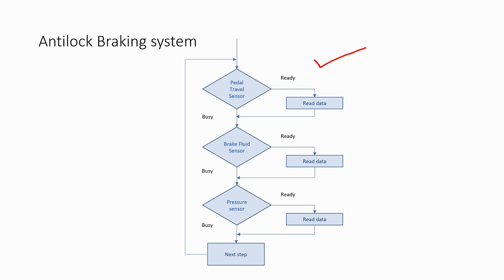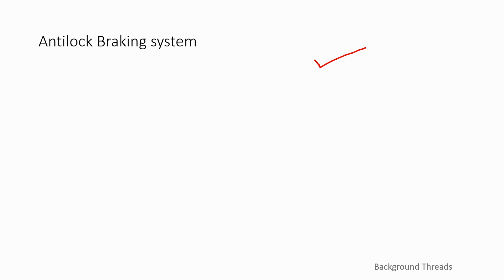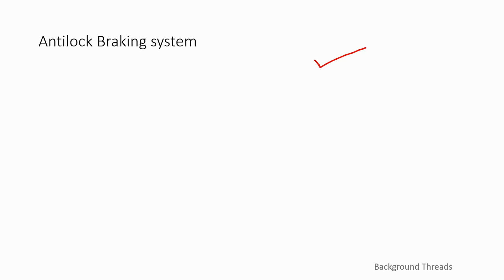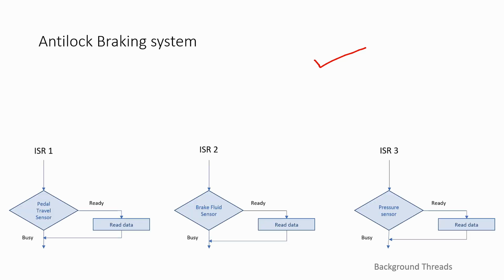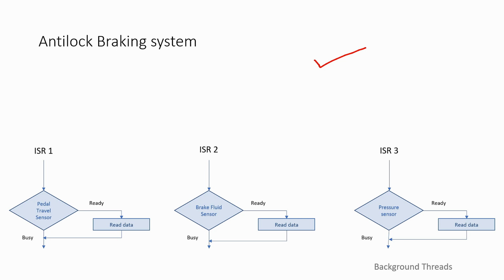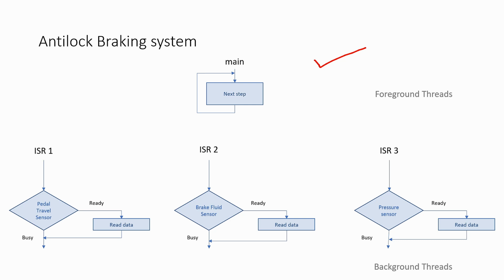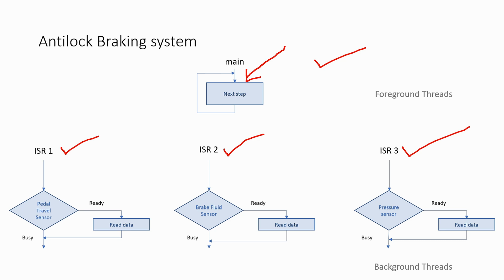Multi threaded approach in embedded firmware development